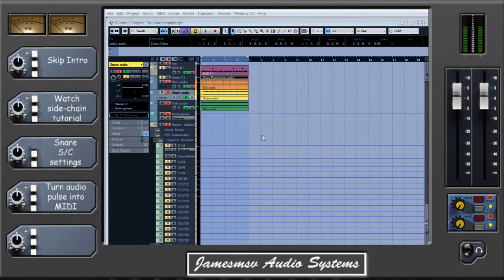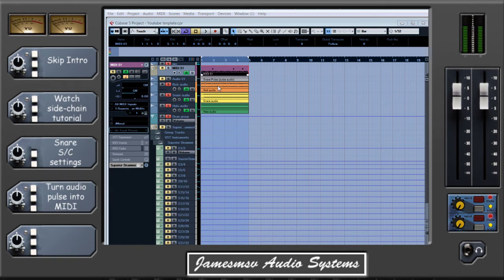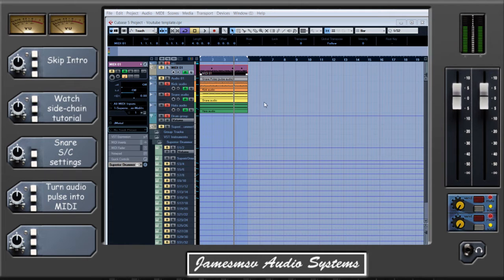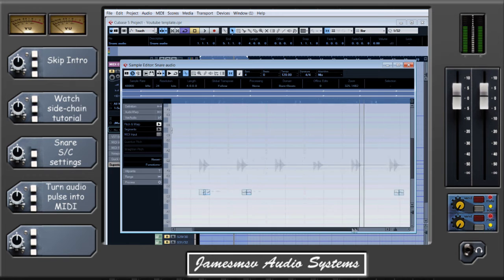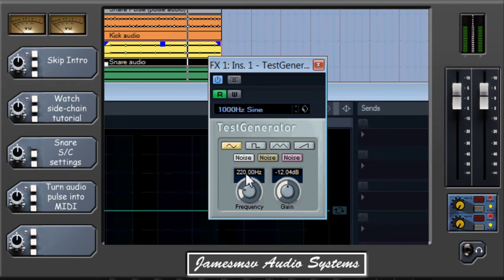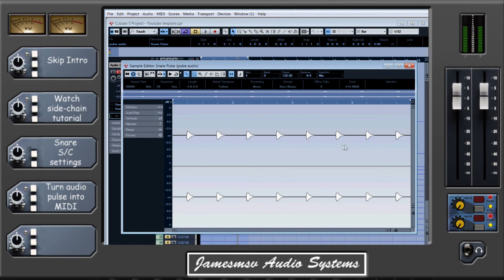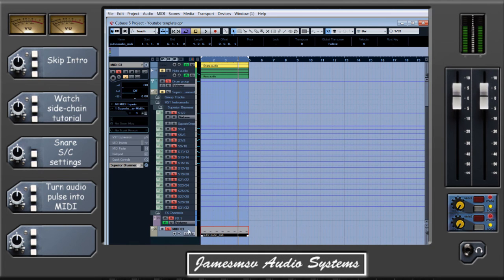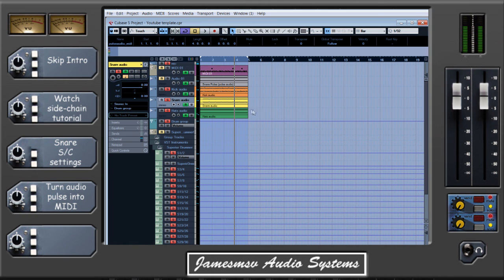Trigger MIDI from audio in Cubase 5 64bit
Cubase prior to v6 is long-known for not being very good at extracting drum audio and turning it into usable MIDI. If you use Cubase 32bit then you can download the free VST KTDrumTrigger which is pretty good for this. However, this VST does not work in v5 64bit.
I have devised a work-around that works pretty well as long as your drums are on separate audio tracks. If you only have one stereo file for drums then I'm afraid your quickest method will be writing the MIDI yourself.